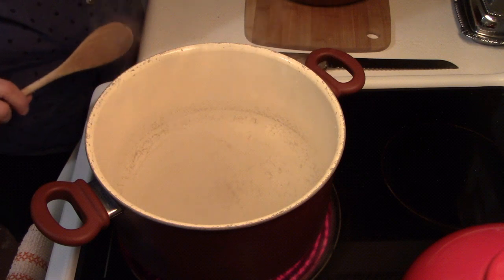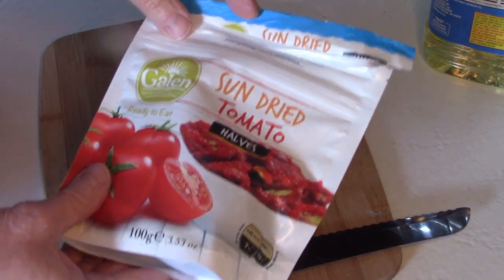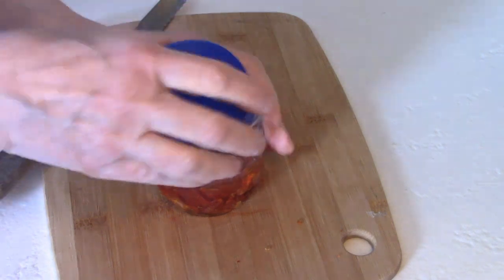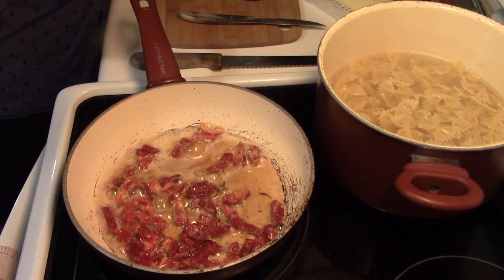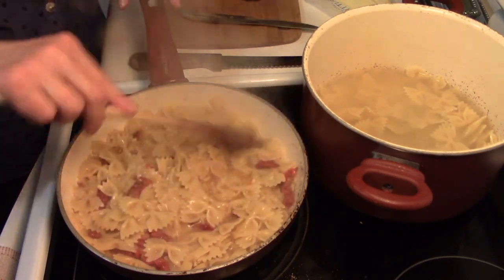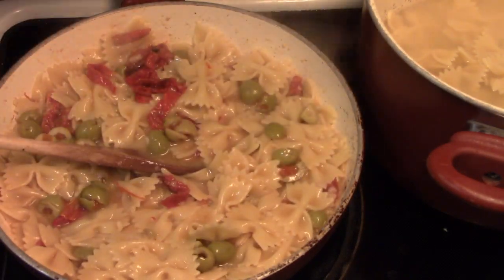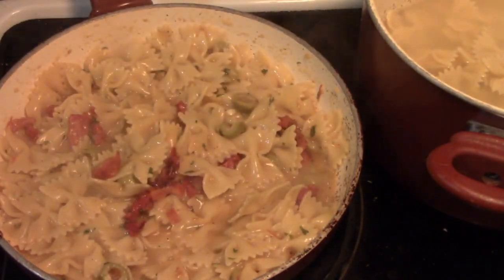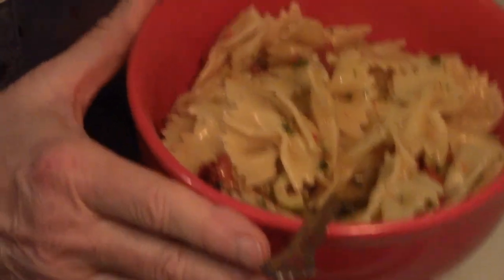BOW TIE PASTA WITH SUN DRIED TOMATOES & OLIVES MAKES IT'S OWN SAUCE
This is a simple, delicious dish that anyone can make with just a few ingredients and it makes it's own sauce. You are going to love it. SIMPLE FOOD SIMPLE LIFE IS ON FACE BOOK